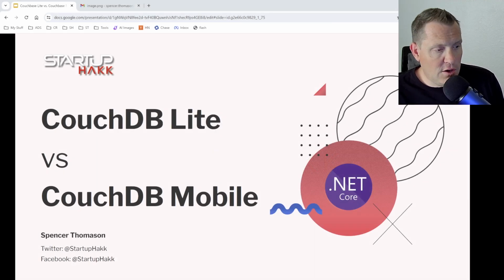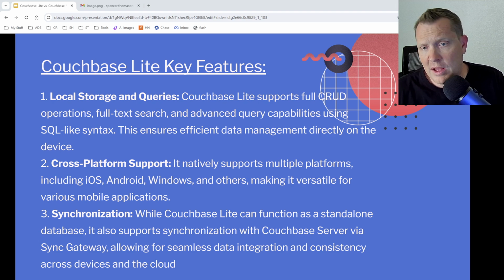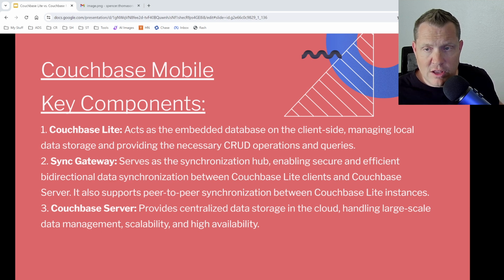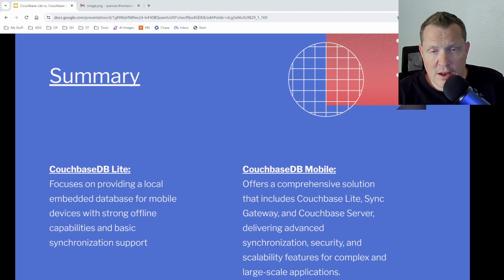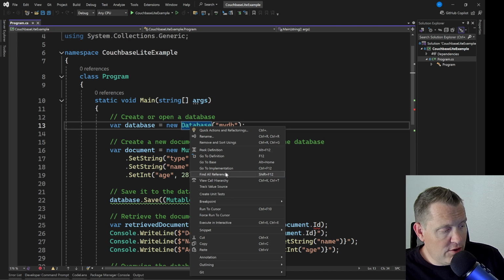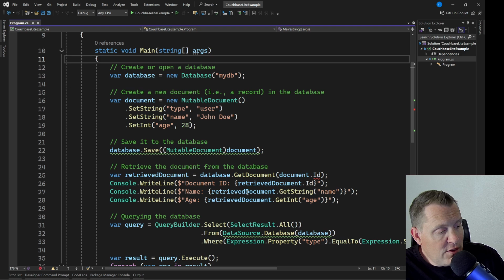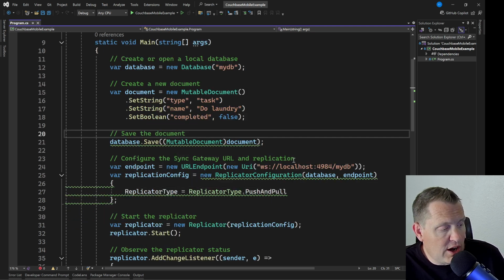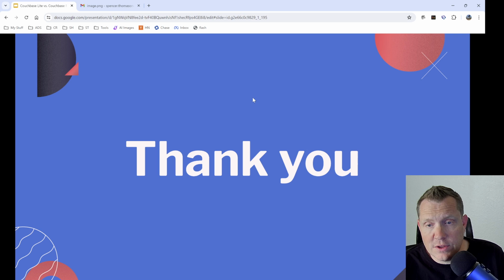CouchbaseDB Lite vs CouchbaseDB Mobile - which should you use? || FREE CODE SAMPLES!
CouchBaseDB Lite vs CouchBaseDB Mobile
Couchbase Lite is an embedded, NoSQL JSON-document Style database for your mobile apps.

You can use Couchbase Lite as a standalone embedded database within your mobile apps, or with Sync Gateway and Couchbase Server to provide a complete cloud to edge synchronized solution.

get the agility of sql and the flexibility of json
Work locally . . .
Couchbase Lite is designed to work with data stored locally and includes

The ability to write queries with semantics based on SQL.

Full-Text Search queries on documents stored locally.

The ability to store document attachments (blobs), for example images or PDF files.

Sync at the edge . . .
It manages data sync automatically through:

A replication protocol built over WebSockets to synchronize data with Sync Gateway.

A Peer-to-Peer sync implementation to synchronize data between Couchbase Lite clients without dependency upon centralized control.

Introduction to Couchbase Mobile
Couchbase Mobile brings the power of NoSQL to the edge. it delivers an always-on experience, even with spotty networks and dropped connections. Scale from hundreds to millions of users with the flexibility to add capacity at every tier:

client (Couchbase Lite)

middle (Sync Gateway)

storage (Couchbase Server)

The two Couchbase Mobile components (Sync Gateway and Couchbase Lite), combine with Couchbase Server to provide fast, efficient bidirectional synchronization of data between the edge and the cloud. Enabling you to deploy your offline-first mobile and embedded applications with greater agility on premises or in any cloud.

cbm architecture
Sync Gateway
Sync Gateway is an internet-facing synchronization mechanism designed to provide data synchronization for large-scale interactive web, mobile, and IoT applications. Go to Sync Gateway

Couchbase Lite
Couchbase Lite is an embedded, NoSQL JSON Document Style database for your mobile apps. It natively supports all major operating systems and platforms. Its NoSQL client database provides CRUD, full-text search and query capabilities that runs locally on the device. Go to Couchbase Lite